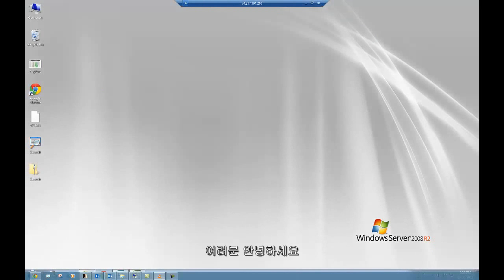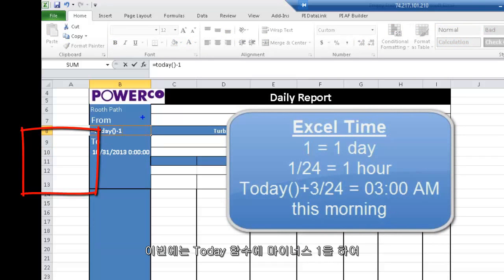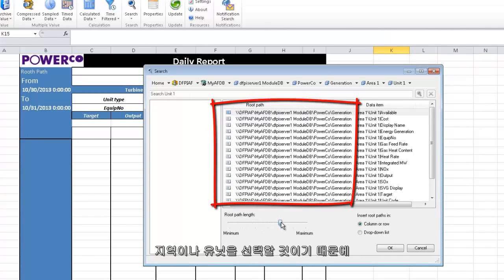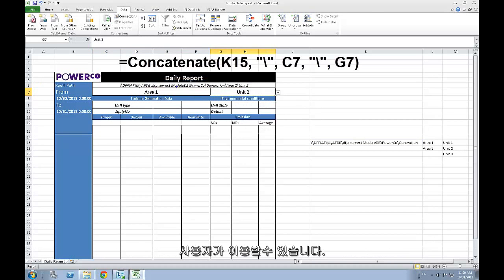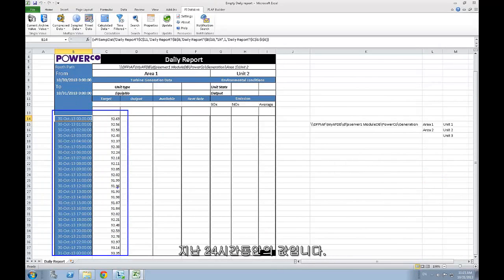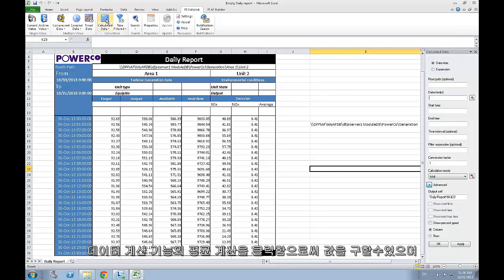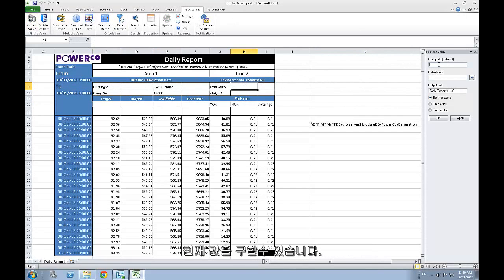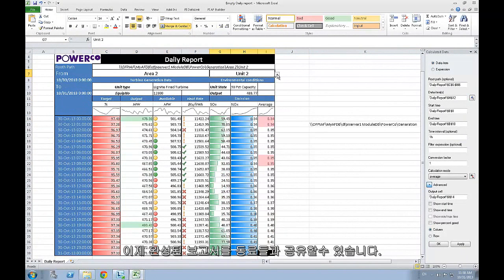OSIsoft PI DataLink - 재사용 가능한 일간 보고서 작성하기